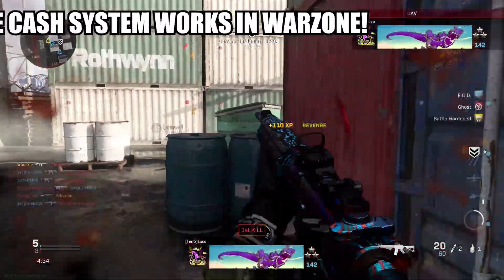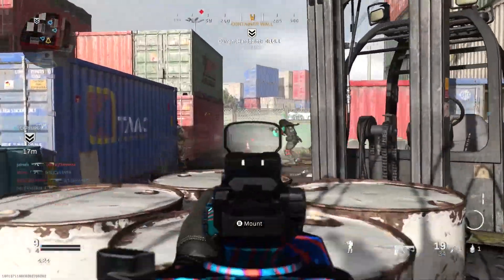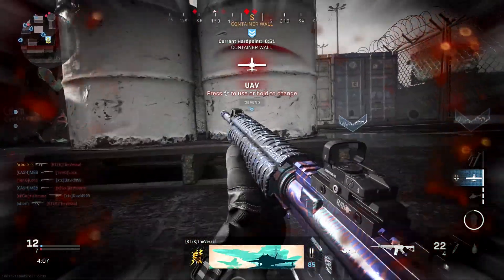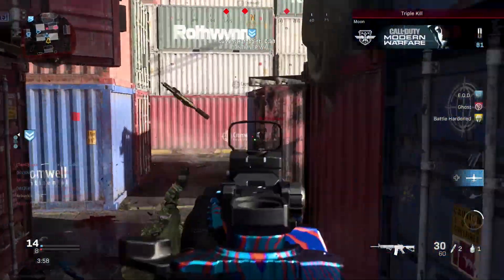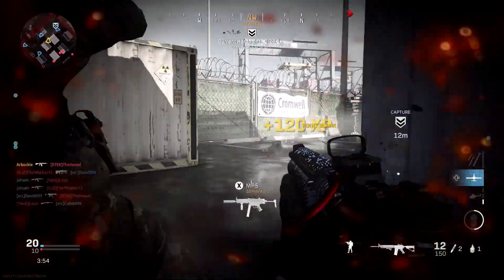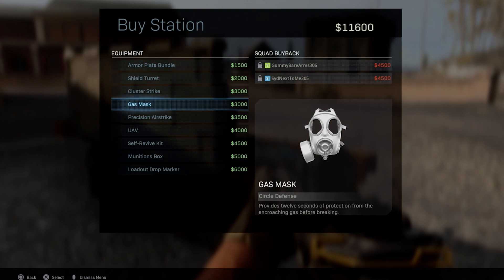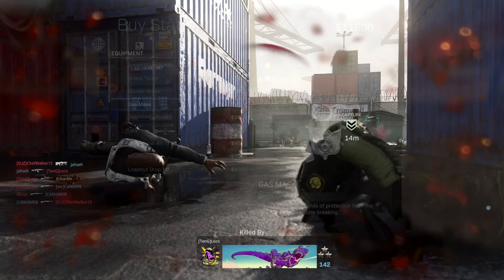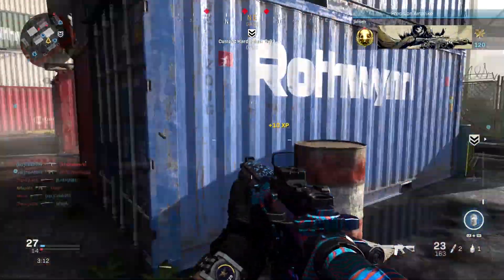NEW CASH SYSTEM IN CALL OF DUTY WARZONE! BUY STATIONS, KILLSTREAKS, AND MORE!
102% 154K/150K

In this video, I show How The Cash System Works in Call of Duty Warzone.